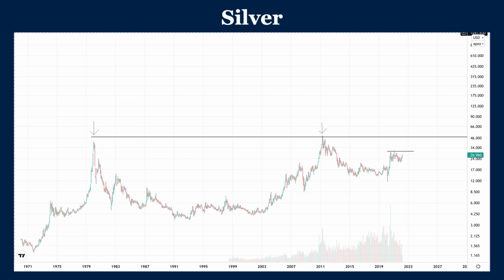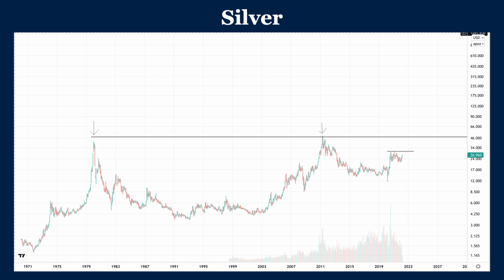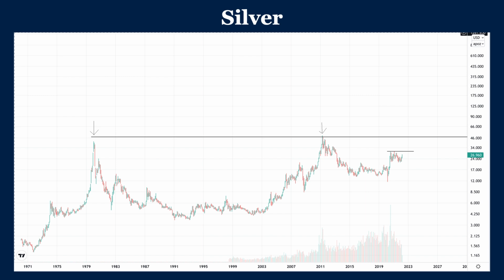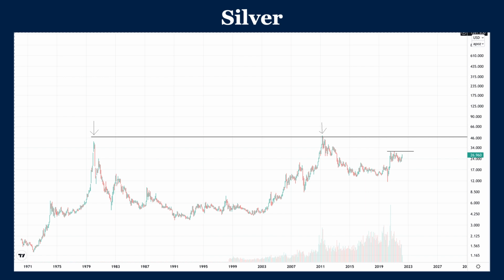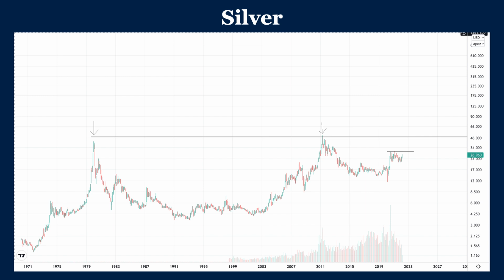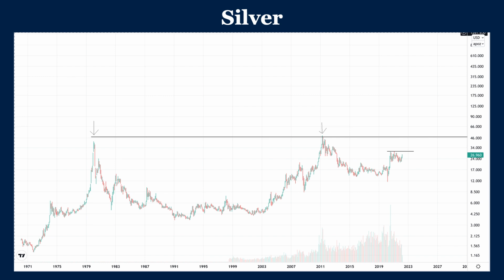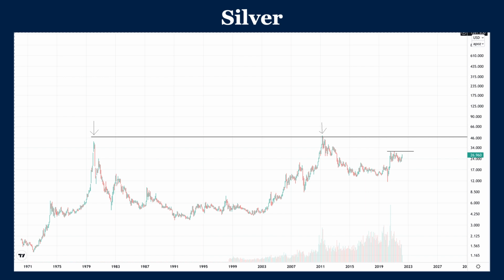Silver to $100? Silver Outlook in New Bull Market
In this video, we follow up from our last video in which we called for Gold to hit $4000 in 2024. Can Silver hit $100 in that scenario?

It depends on the economic scenario. If it is like the current one and stagflationary, the gold to silver ratio will not decline enough for Silver to hit $100. However, if there is a scenario of rising inflation expectations with a bit of growth, the gold silver ratio would decline. In that scenario Silver might be able to hit $100.

Whatever the case, we think Silver should hit $50 around the time Gold reaches $3000 and project a $70-$80 target in 2024.